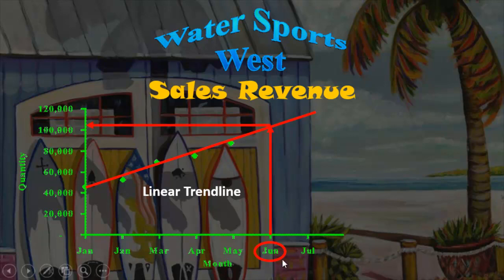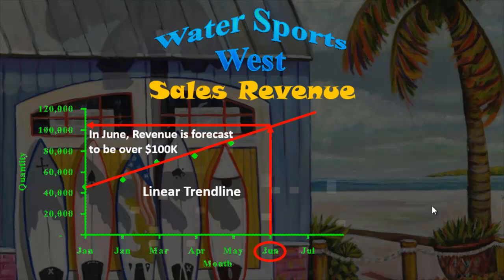PowerPoint paddlesurfing theme prepared for CIS295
PowerPoint commentary on how to put the CIS295 Paddlesurfing PowerPoint together in preparation for the PowerPoint exam.